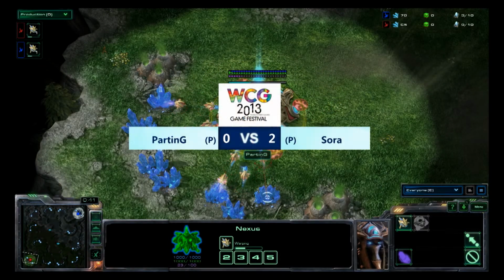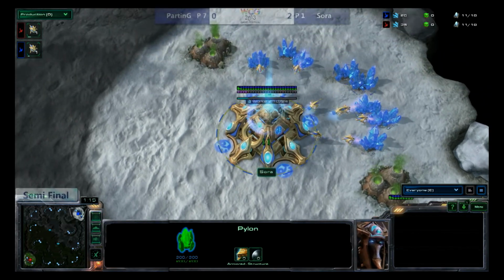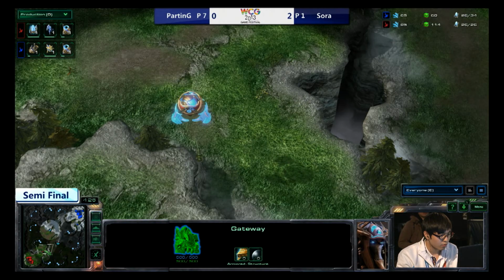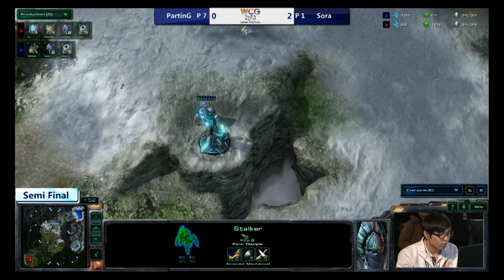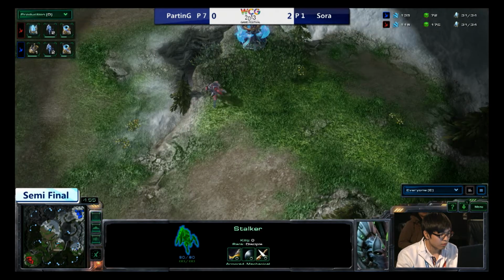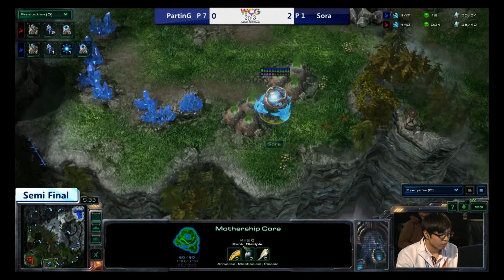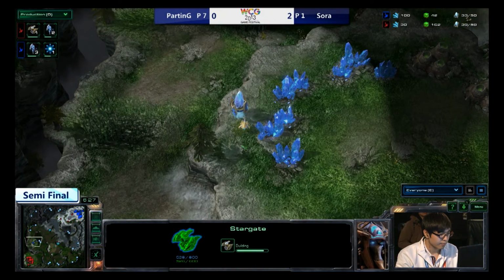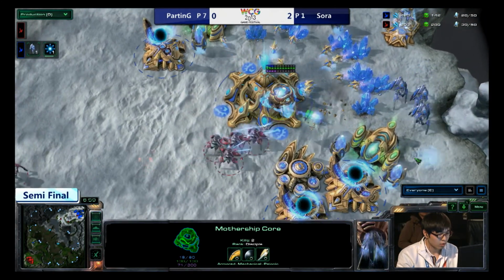[WCG2013] G.F StarcraftII (SET3) PartinG vs Sora -English ver.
WCG2013 Ground Final in Kunshan, China
2013. November 28th ~ December 1st

※ WCG channel Subscription here!